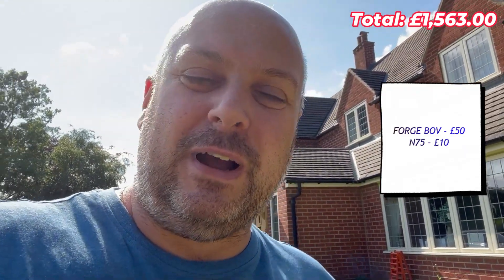PT 13 - What have I spent so far in the MK1 TT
In this video, we summarise the costs to date for the TT build